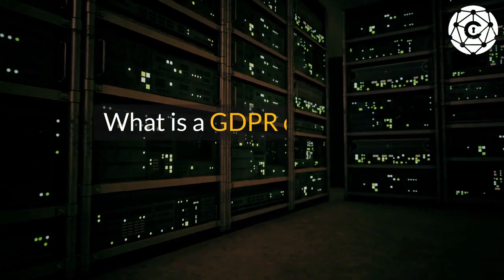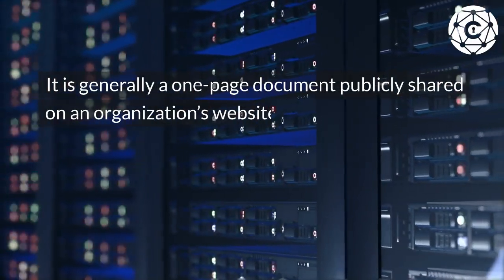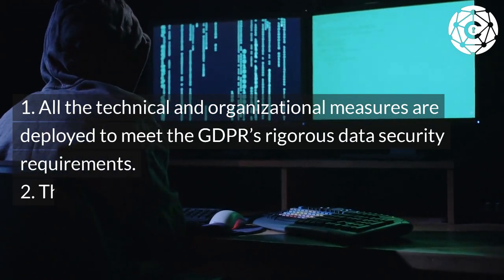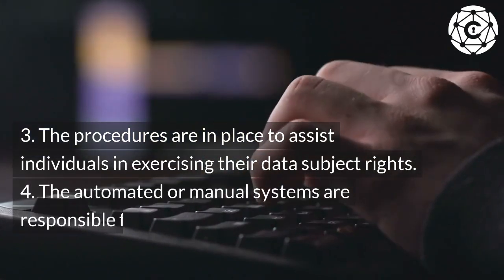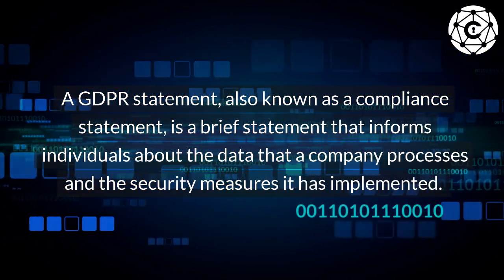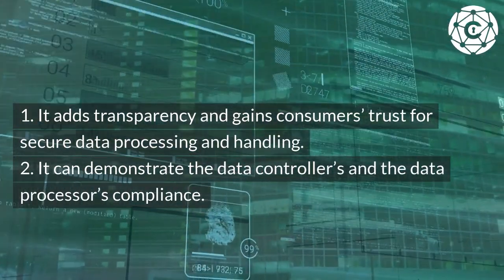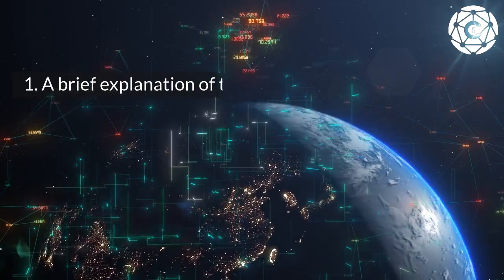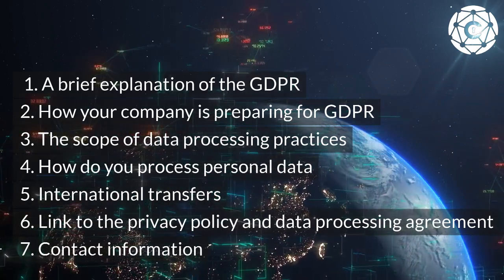GDPR Compliance Statement: Communicating Data Protection Commitment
We begin by demystifying what a GDPR compliance statement entails and clarify its distinctions from a Privacy Policy. We explore the legal requirements and explain why having a GDPR compliance statement is crucial for your organization. We also provide you with a step-by-step checklist to simplify the process of creating your GDPR Compliance Statement. We've even included real-world GDPR statement examples to guide you. Whether you're a business owner navigating data protection laws or an individual concerned about your privacy rights, this video offers the guidance and insights you need to confidently draft an effective GDPR Compliance Statement.

What is a GDPR compliance statement?
Is a GDPR compliance statement the same as a Privacy Policy?
Is a GDPR compliance statement required by law?
What are the benefits of having a GDPR compliance statement?
Checklist to write a GDPR Compliance Statement (GDPR statement examples)

Cyphere is a CREST-accredited UK-based cyber security services provider helping organisations to secure their most prized assets. We provide security consultancy, CREST penetration testing, IASME Cyber Essentials certification and managed security services. This advice is a true third-party opinion, free from any vendor inclinations or reselling objectives.

Service quality underpins everything we do.

Our security expertise, sector-specific experience & non-sales approach help organisations effectively manage cyber security threats.